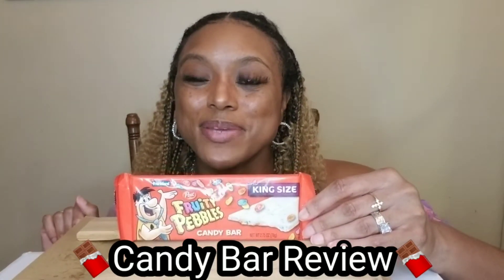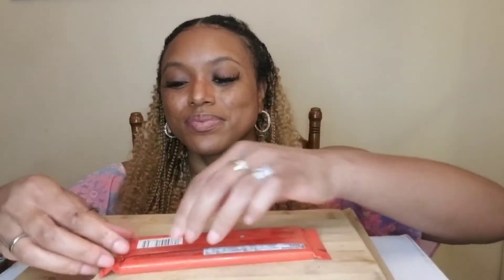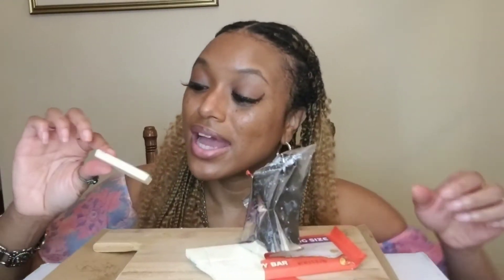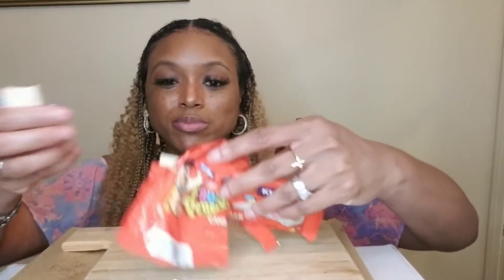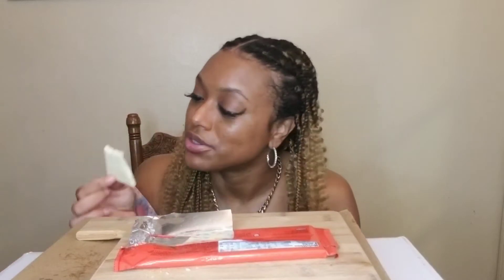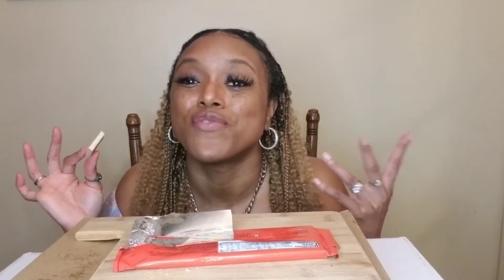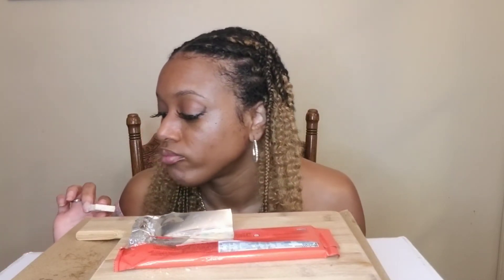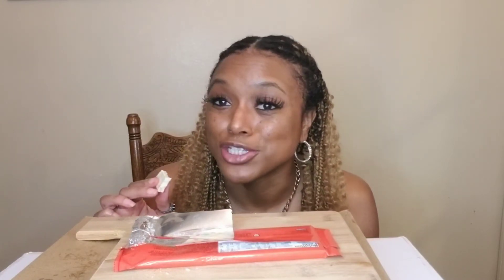🍫Flintstones Fruity Peebles Candy Bar Review😋